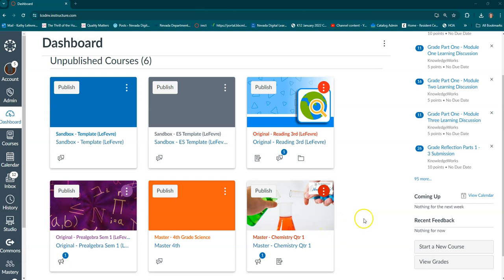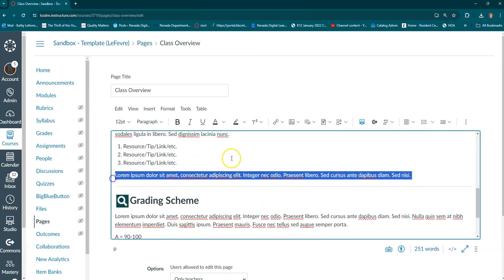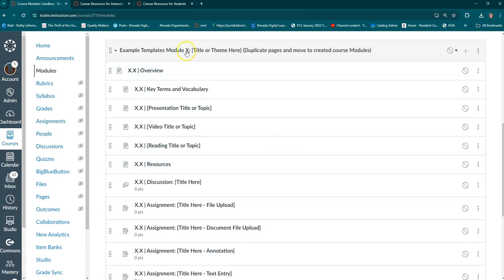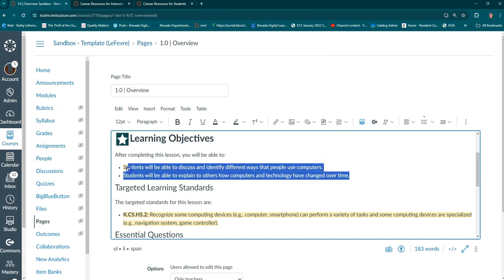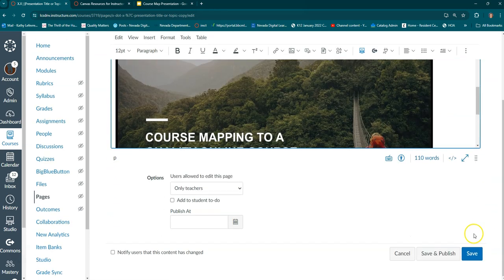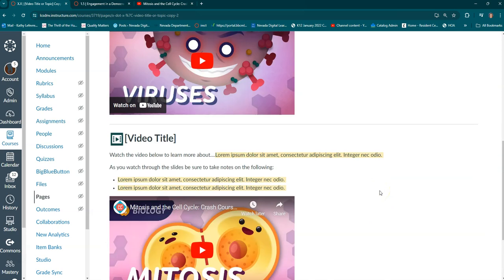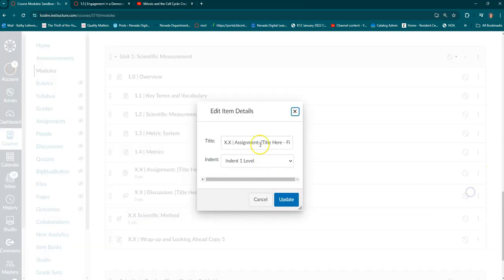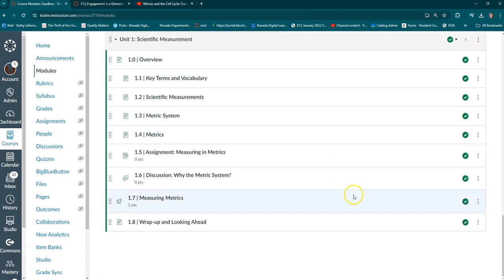Canvas NDE Secondary Template